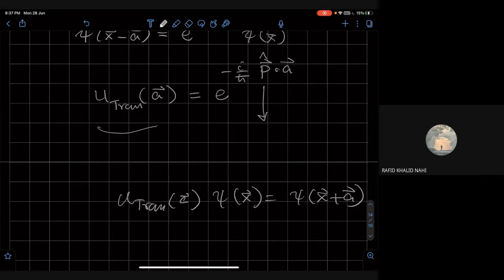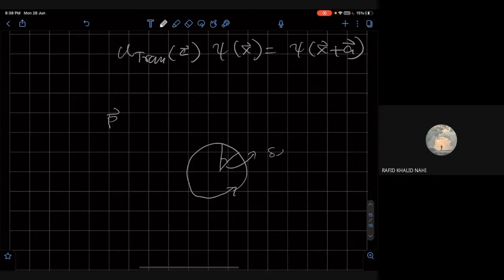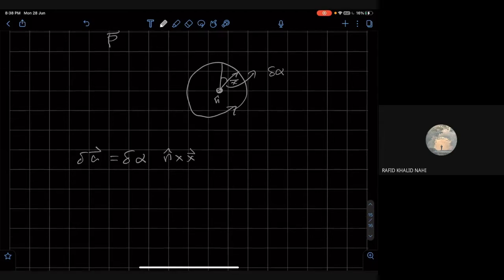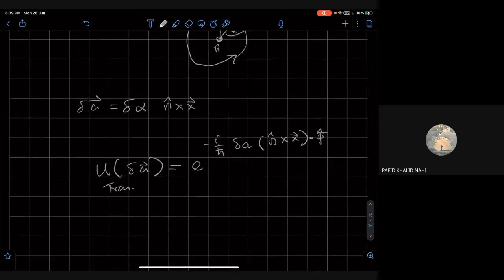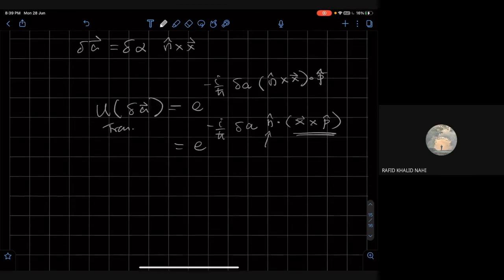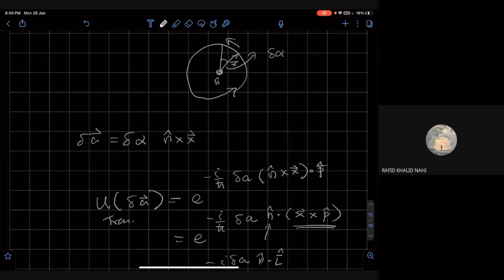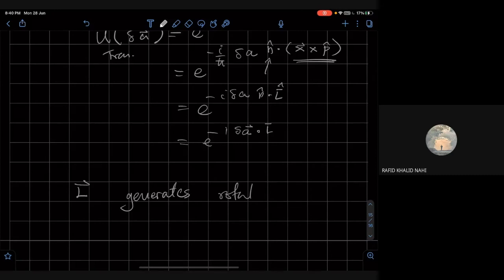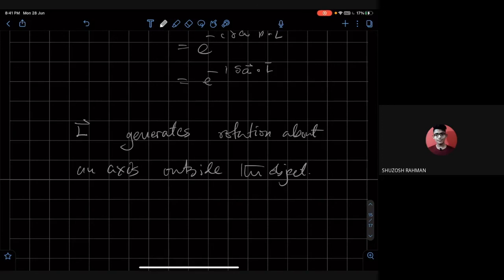QM III L5V8: Translation on a Circular Path